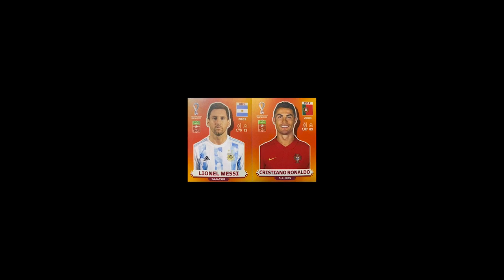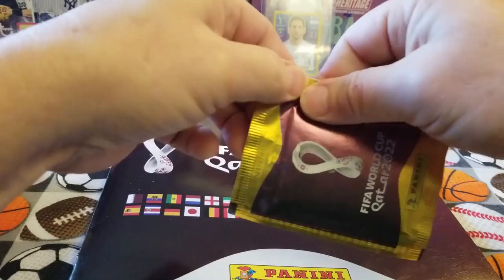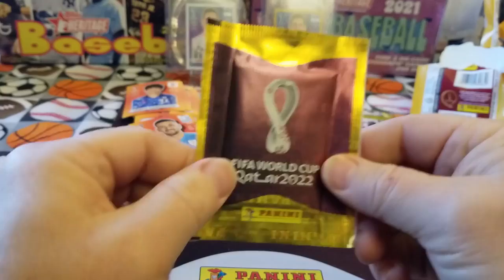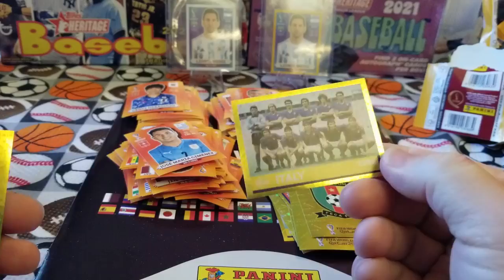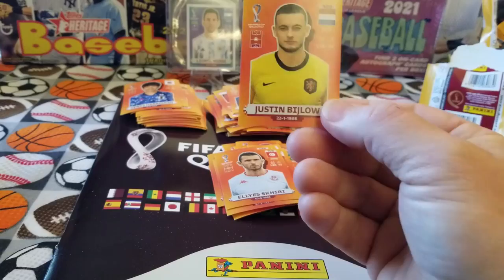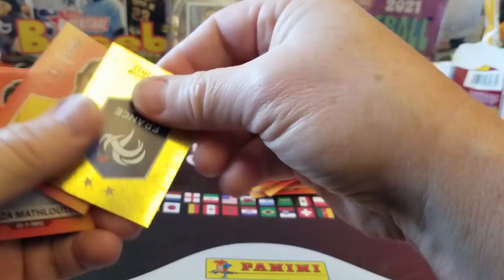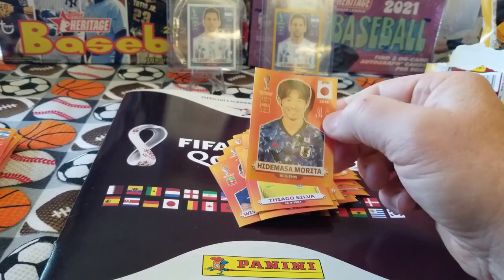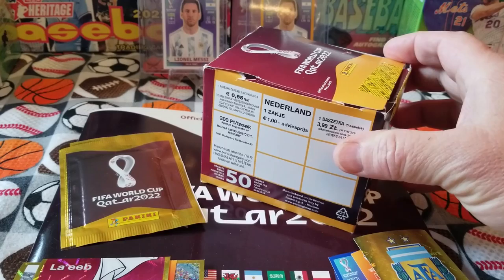Panini World Cup 22 - Intl' ORANGE Stickers! Closer to Filling Album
Part III in the series of trying to fill my Panini World Cup Sticker Album, ripping and sticking with orange stickers from the Netherlands! A box of 250 beautiful ORANGE stickers, to contrast with the USA gold border box (Part I) and white border retail USA 5-packs. We get an Mbappe and many other stars.This is a loooong video - so if you don't want to watch the individual players, SKIP TO THE LAST 10 MINUTES or so.